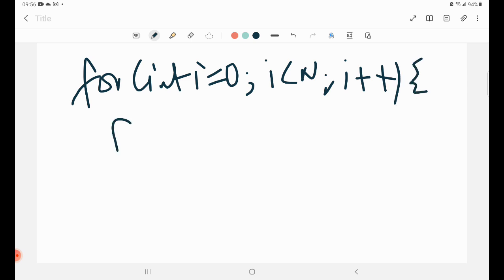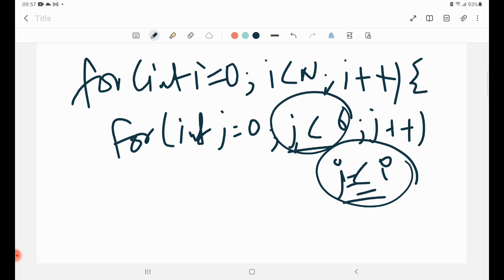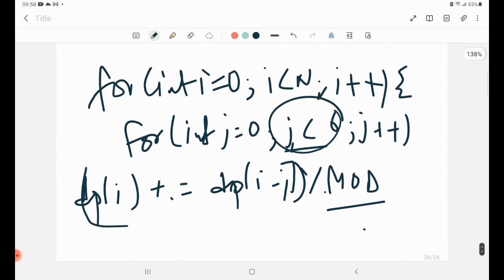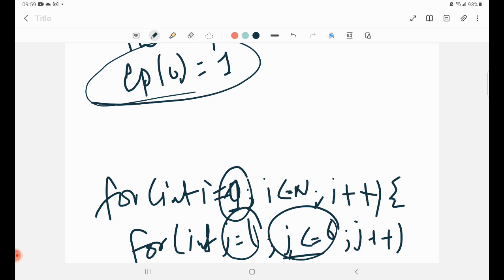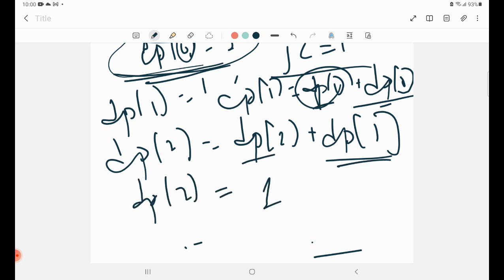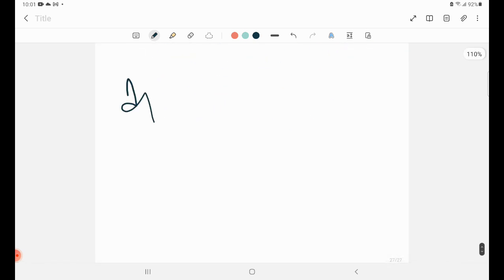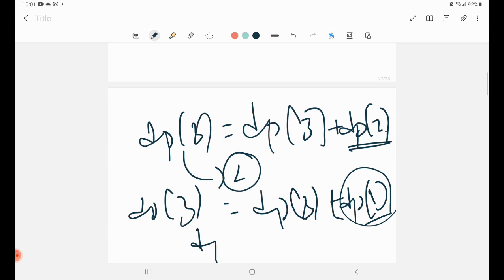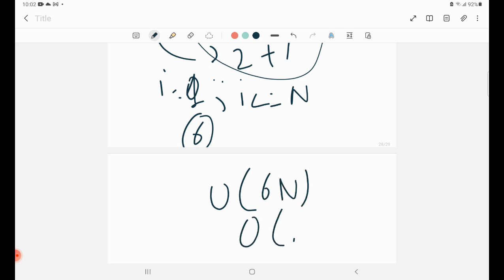Dice combinations cses dp